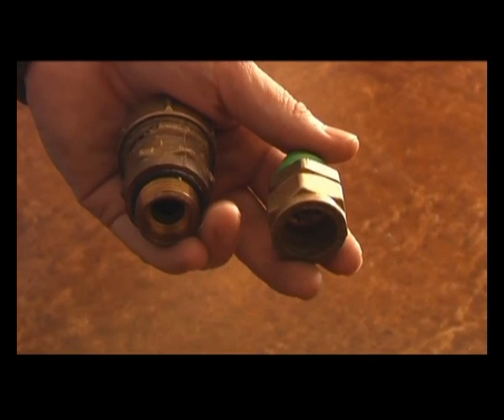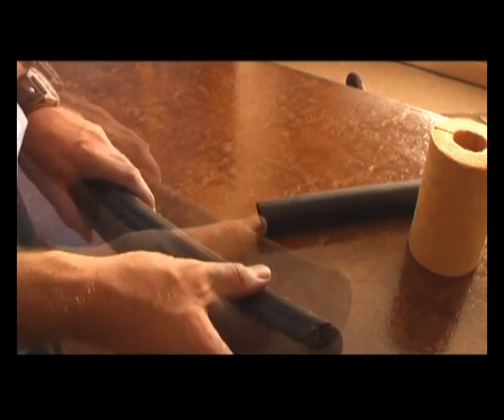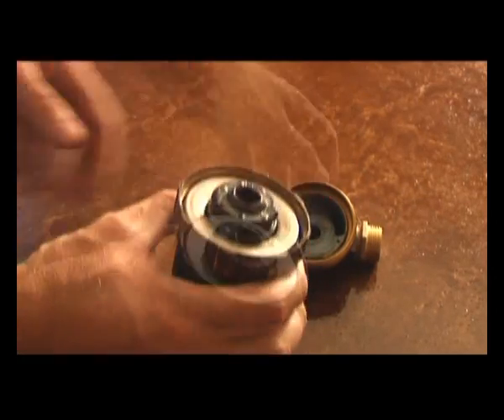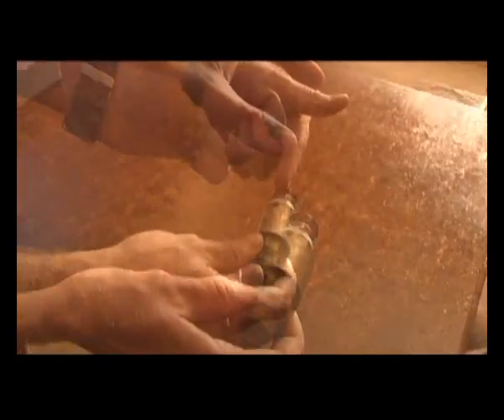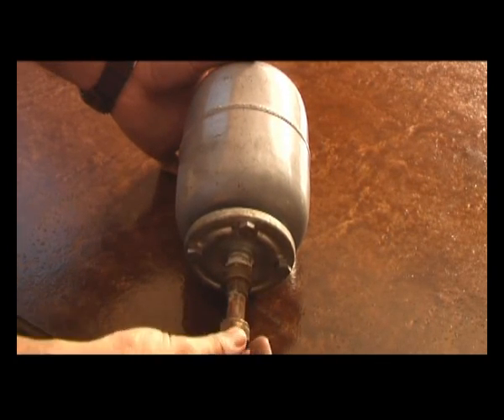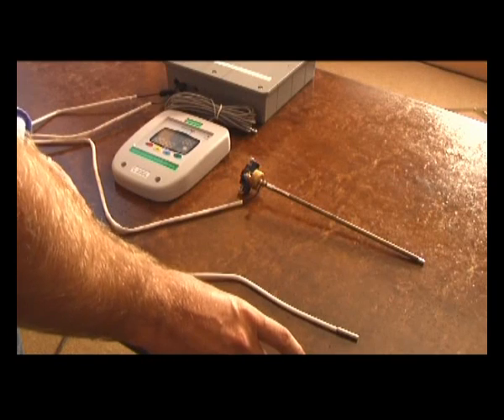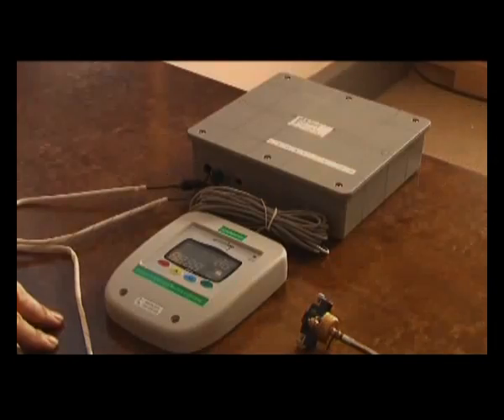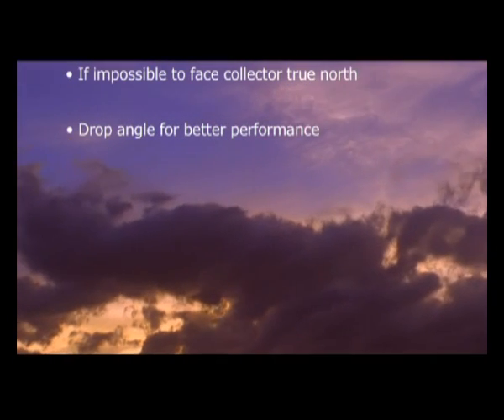SESSA Solar Water Heating Video - Part 2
Part 2 of the SESSA Solar Water Heating Division's training video. This section includes the following topics: solar water heating system components (continued), optimal orientation of solar water heating systems, typical installation of flat plate close coupled thermo siphon system